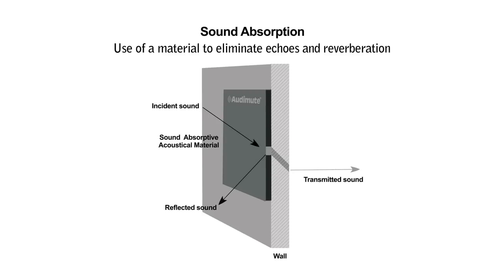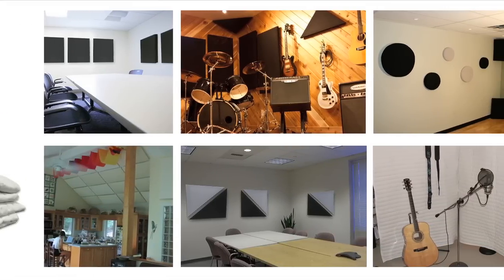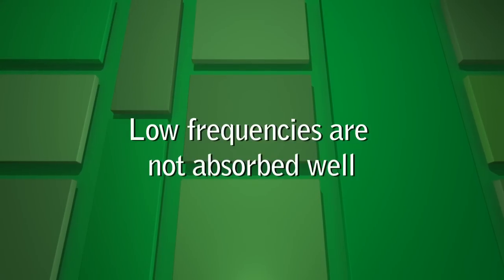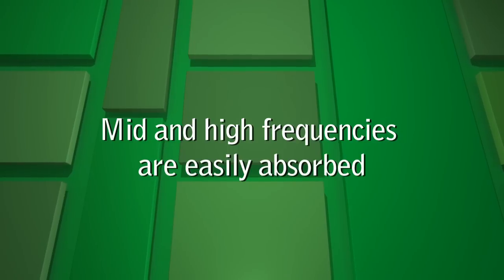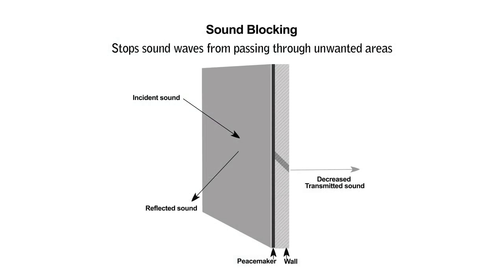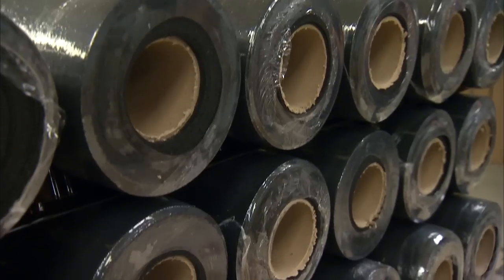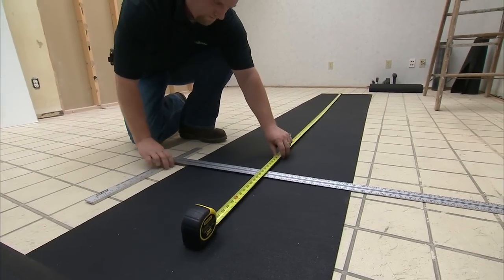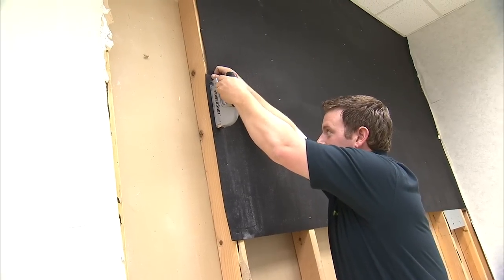How to Soundproof a Room: Sound Absorption vs Sound Blocking by Audimute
Learn about the difference between sound absorption products and sound blocking materials. When should you choose one vs. the other and when would both be beneficial?

For sound advice, call our Acoustic Specialists at 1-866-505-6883